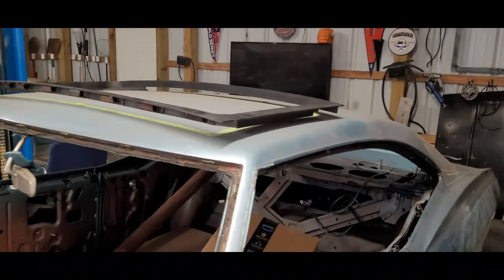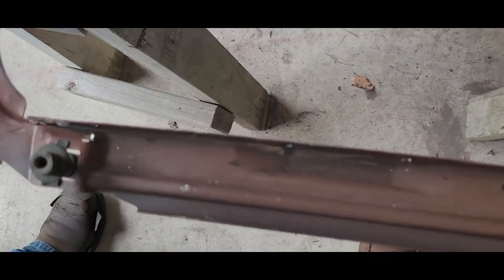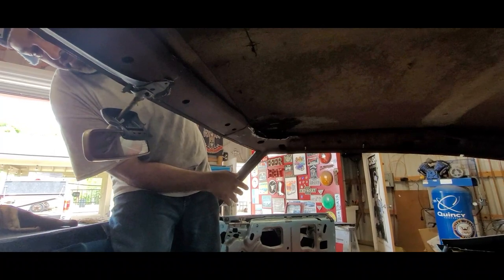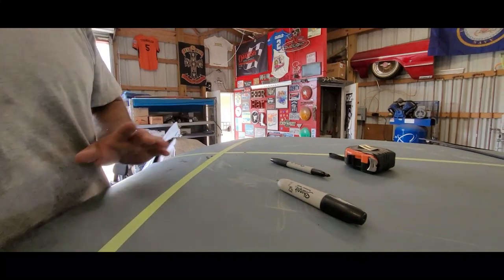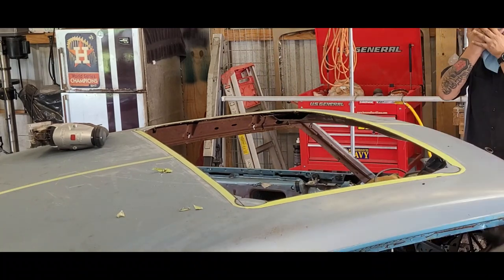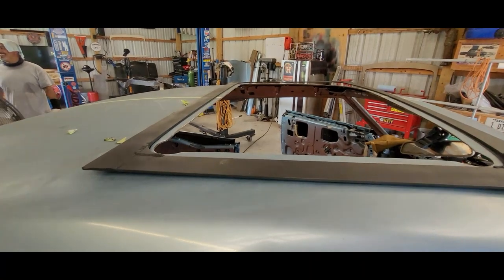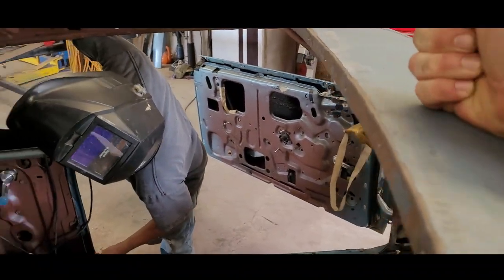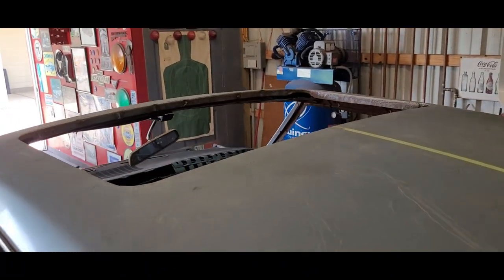How we installed a 44 inch Moonroof PART 1 | 1968 Impala | DIY | Lonestar Lows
In this weeks video,  we begin the process of installing a moonroof in the 68 Impala fast back!  This is a very extensive process using a custom made jig, or dolly.  The 44 inch moonroof came out of a 1980 Lincoln Towncar Coupe.  After measuring several times, we cut the hole using a jig saw, and then hammer formed the flange to accept the moonroof tub.  The moonroof glass will be getting a metal cover, that will be covered in part 2 of this process. Once this process is complete, we will begin body work on the car!   Enjoy!